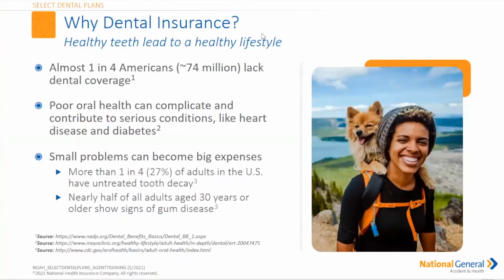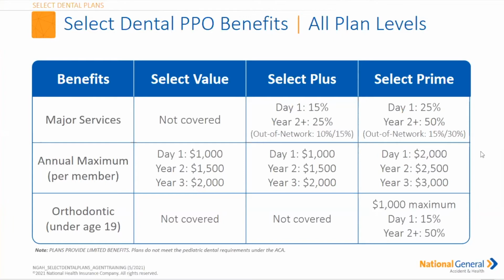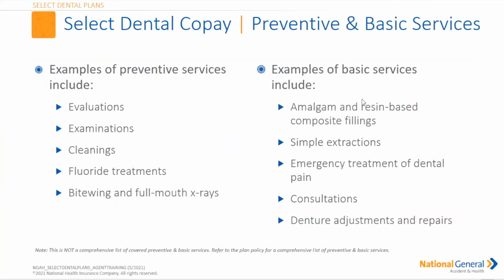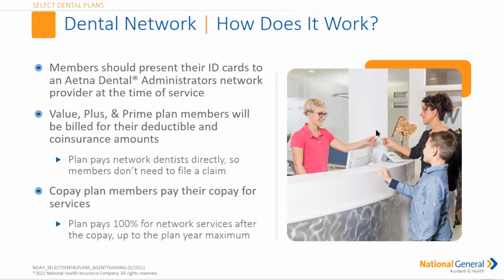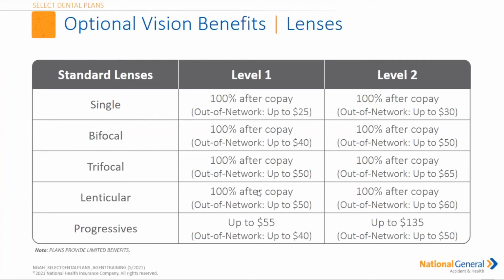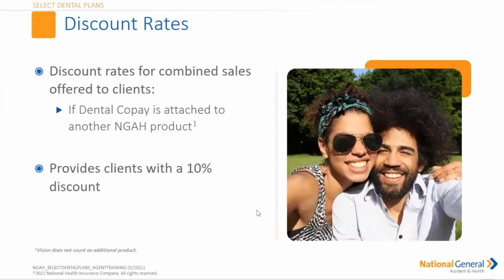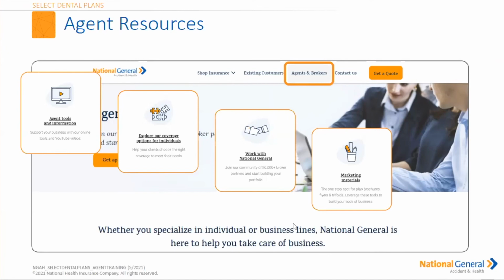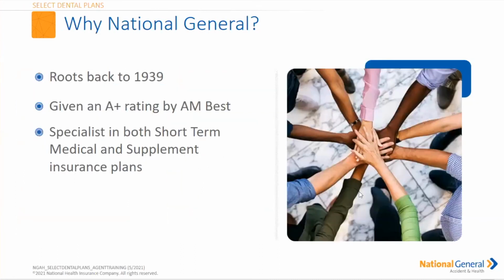National General's Select Dental Plans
Dental insurance is another way you can help protect your clients’ financial well-being, as well as their health. 1 in 4 Americans, lack dental coverage, making this a perfect cross-sell opportunity.